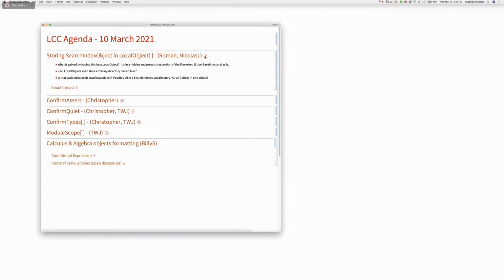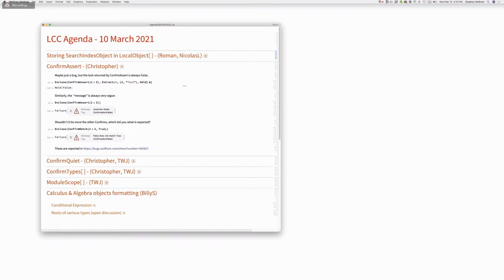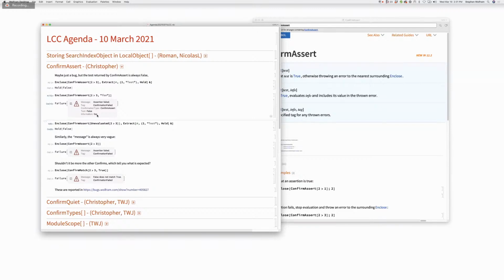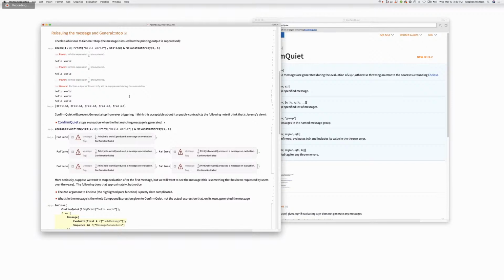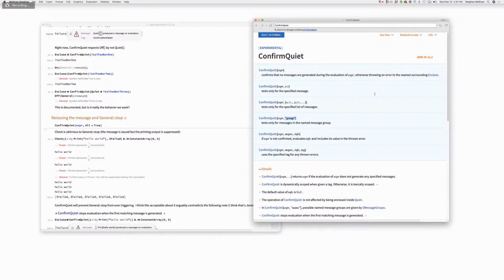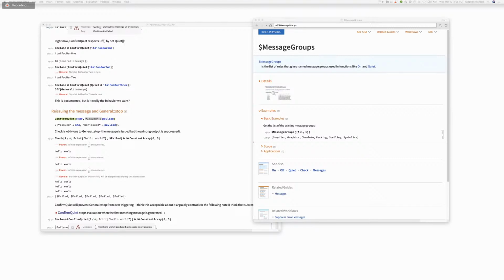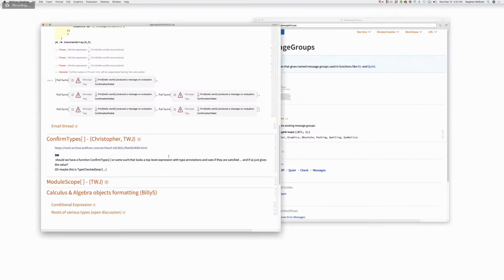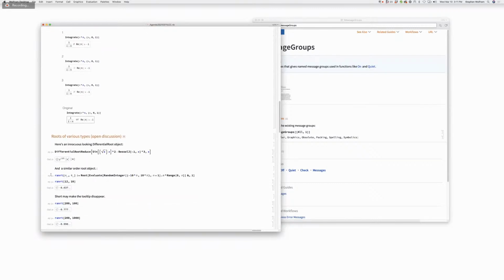Live CEOing Ep 440: Language Design in Wolfram Language [Confirm, LocalObject, Module & More]